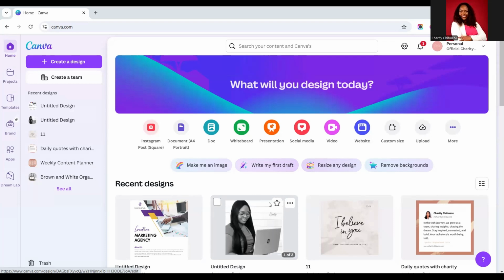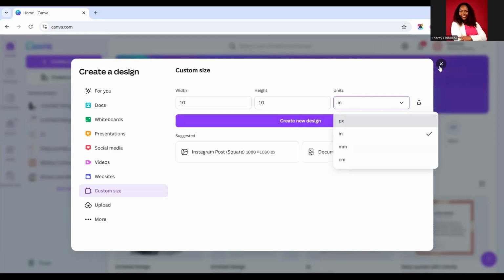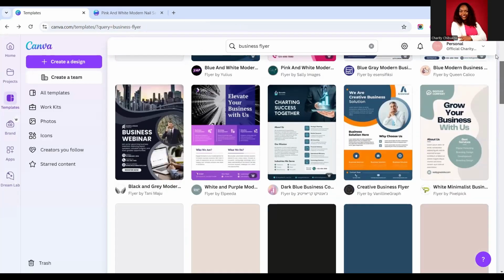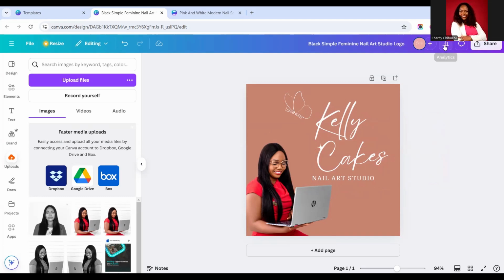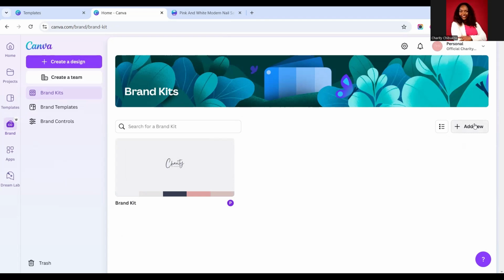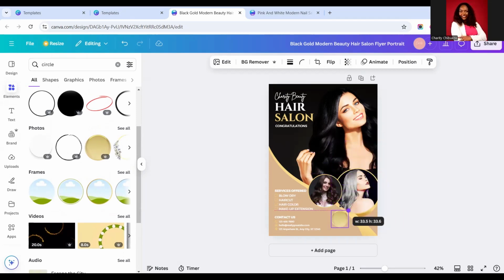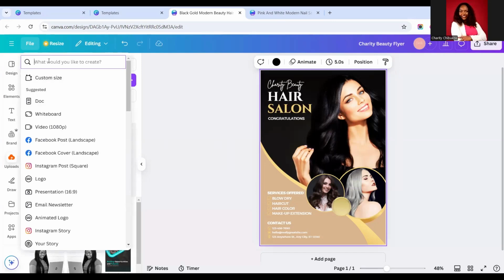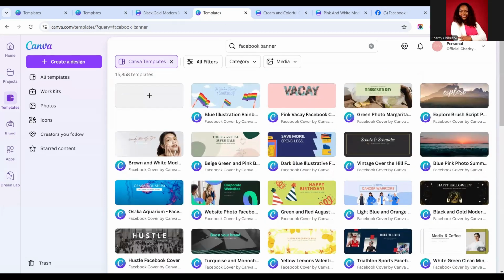Master Canva In Minutes With This Proven Tutorial! (Best Canva Tutoral For Beginners)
Canva Tutorial for Beginners: Master Graphic Design in Minutes!

Welcome to this easy-to-follow Canva tutorial designed especially for beginners! In this video, you'll learn step-by-step how to:
✅ Create stunning designs for social media, presentations, and more.
✅ Use Canva's free tools to make professional graphics.
✅ Navigate Canva's user-friendly interface like a pro.

Whether you're a small business owner, content creator, or just someone who wants to design like a pro without any prior experience, this tutorial is perfect for you!

🖌️ What you'll discover:
- Intro
- Getting started with Canva
- Creating your first design
- Customizing templates
-Downloading and sharing designs